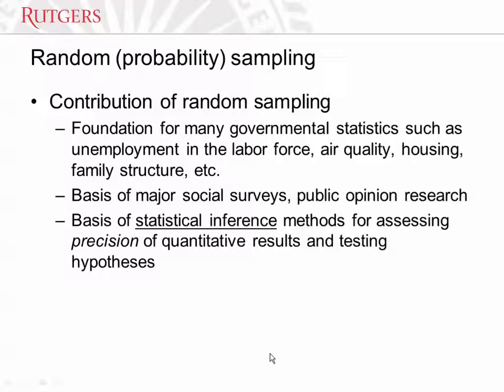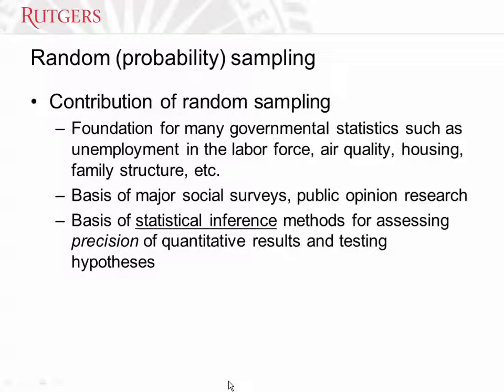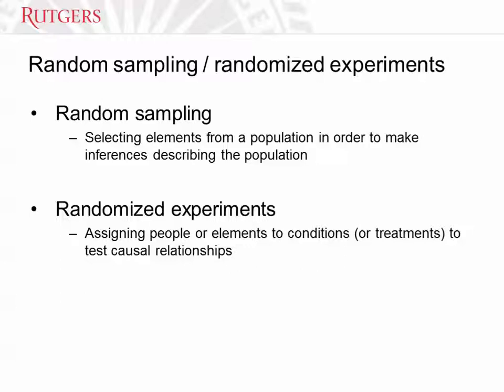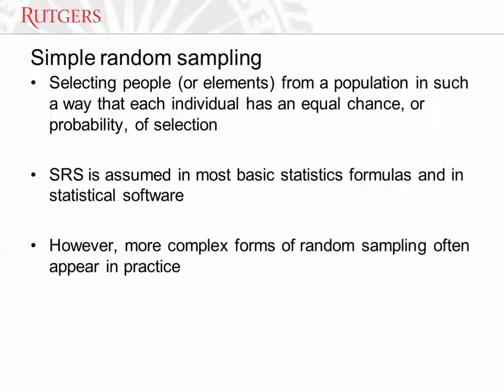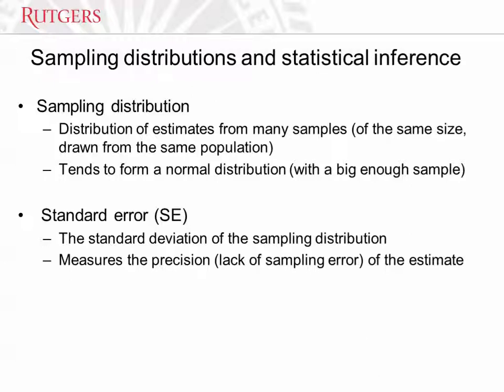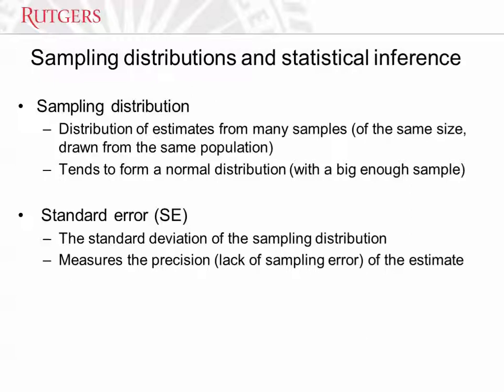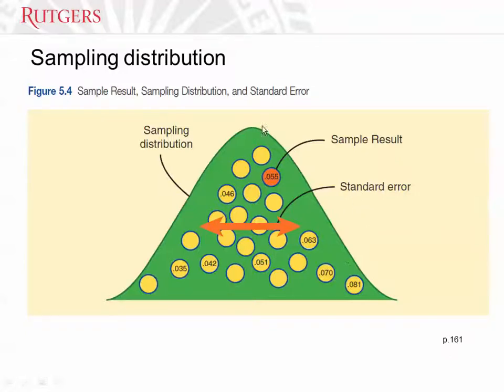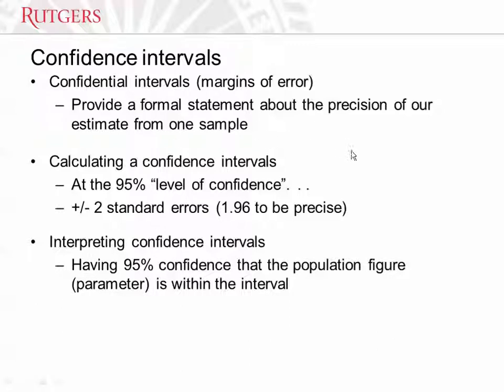Sampling (Part 3)